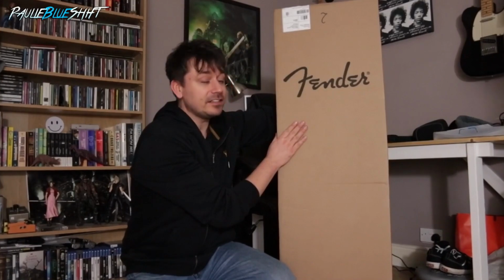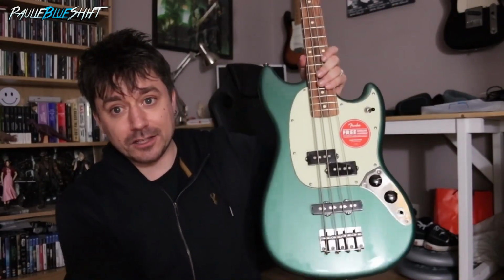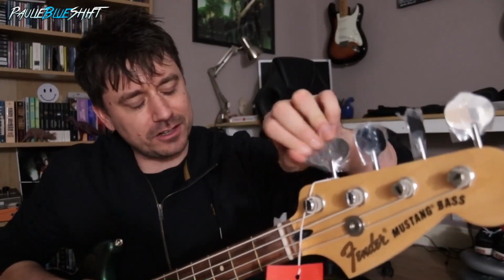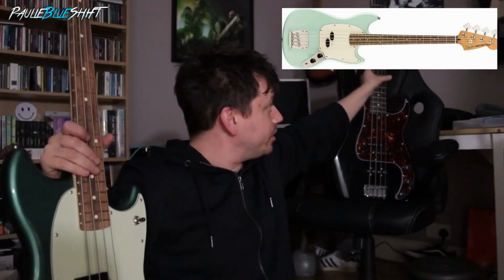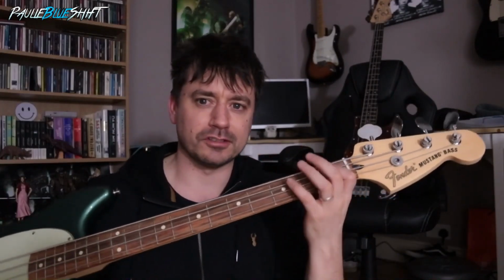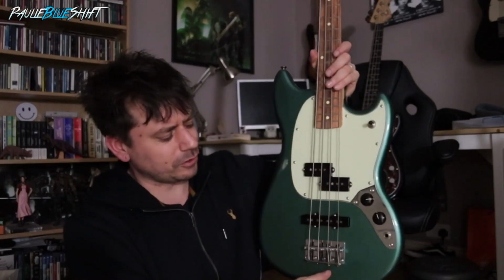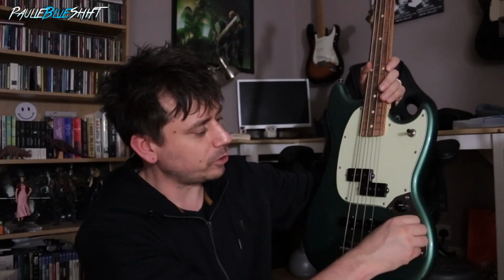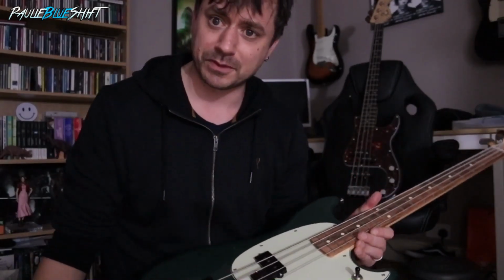Fender Mustang PJ Bass Unboxing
Tip Jar.